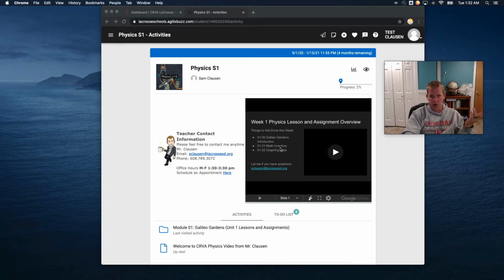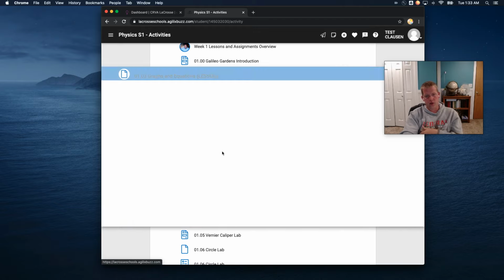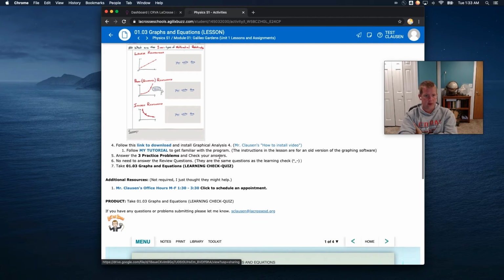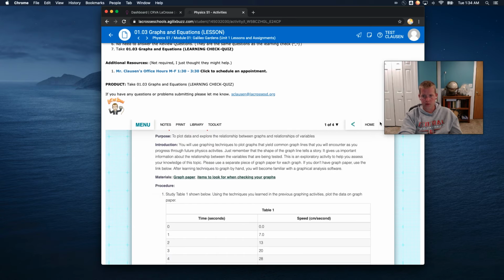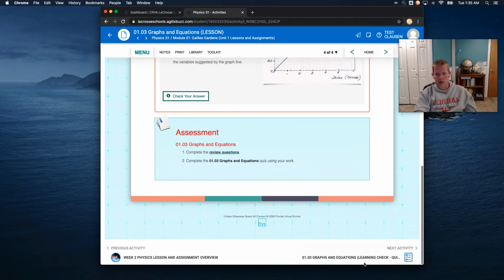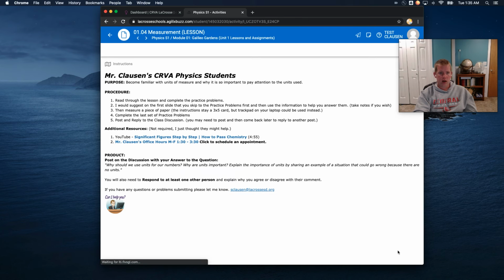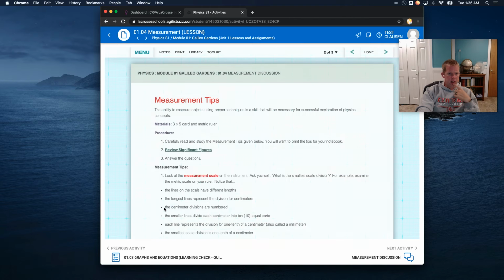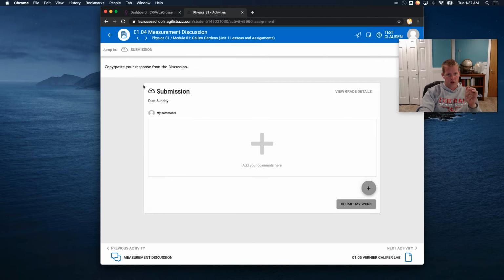Physics Week 2 Overview